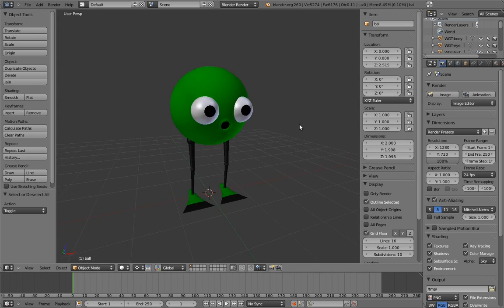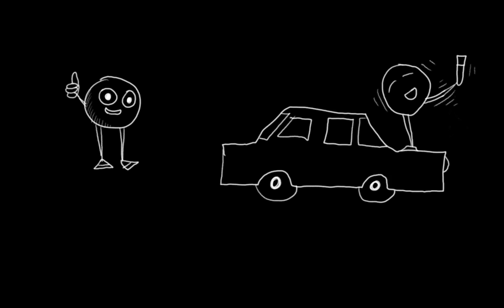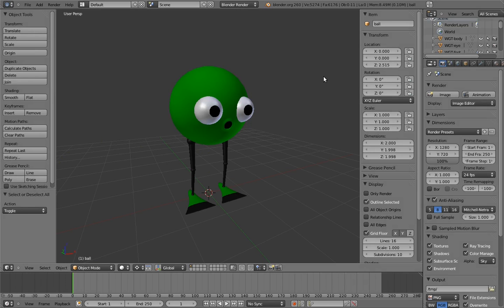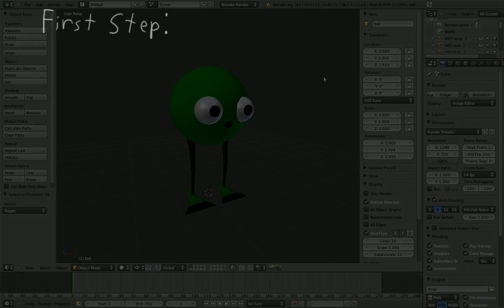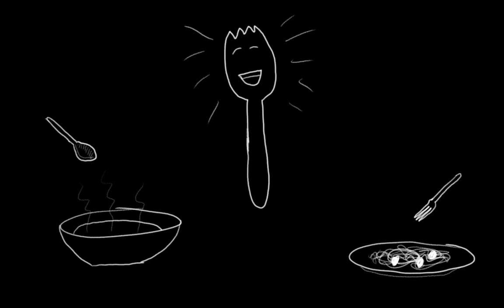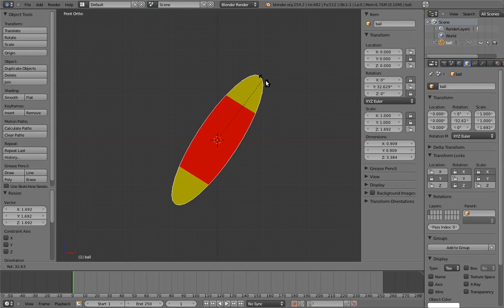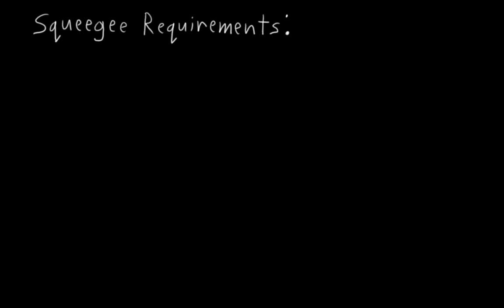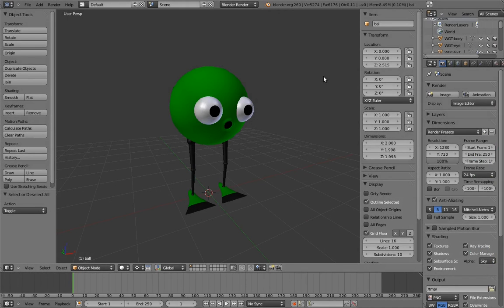03 Mr Squeegee Feet 02 Planning